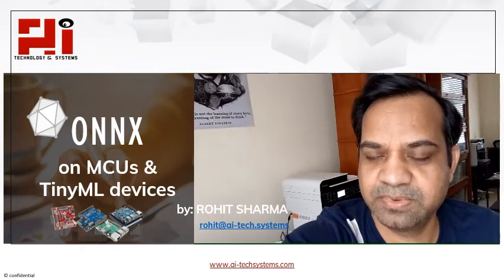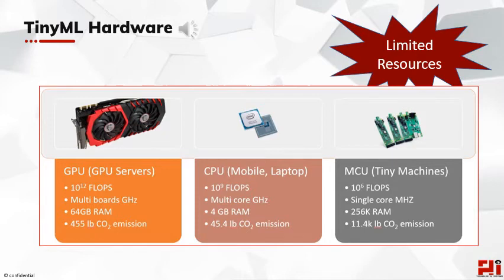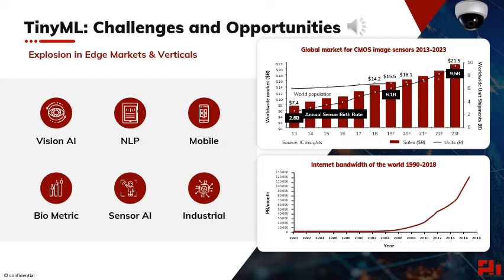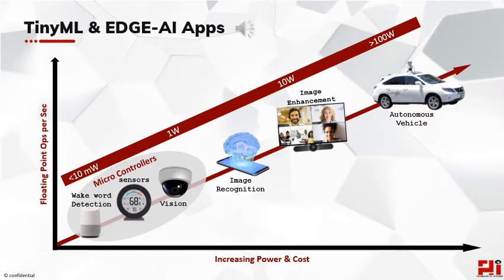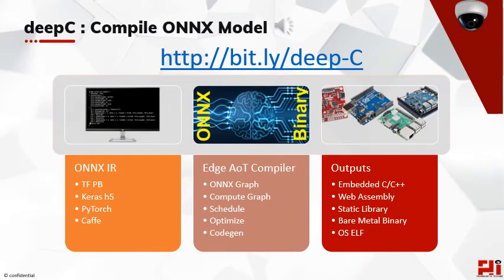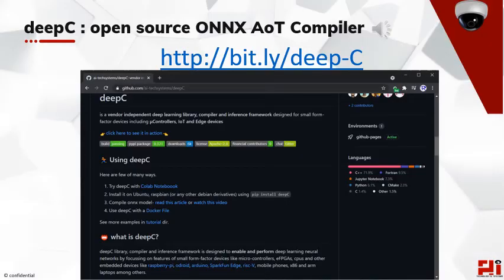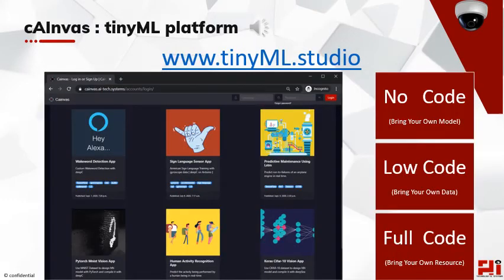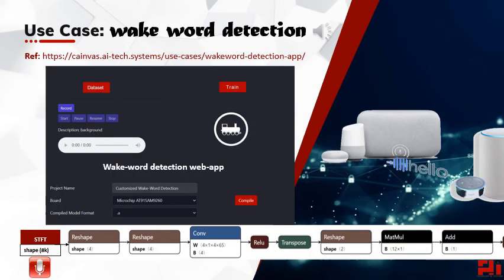ONNX on MCUs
cAInvas boasts support for ML models derived from all popular platform like TensorFlow, keras, PyTorch and others.  It takes ONNX as a native format.

cAInvas is bolstered by native integration of deepC inference framework and a compiler designed for embedded devices. It comes with python and c++ notebooks to develop end-to-end application with autoML and ensemble of ML models.

Best of all, it is free for all students, researchers and hobbyists to spread fast adoption of ML models for tiny devices.